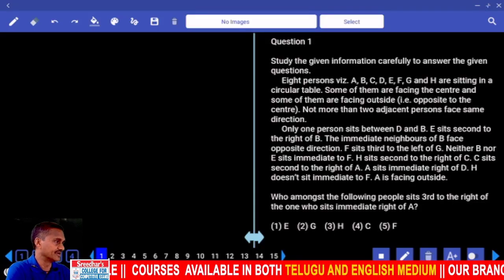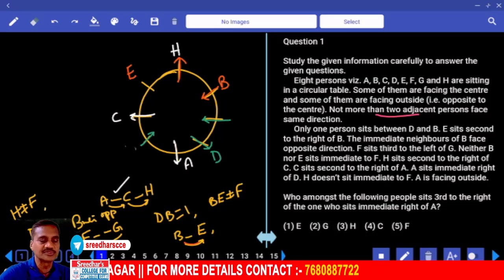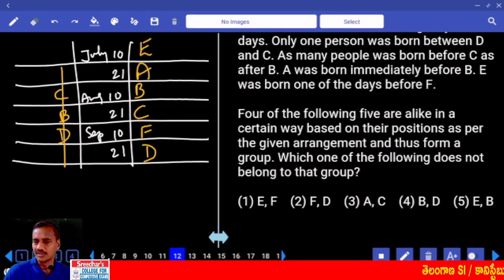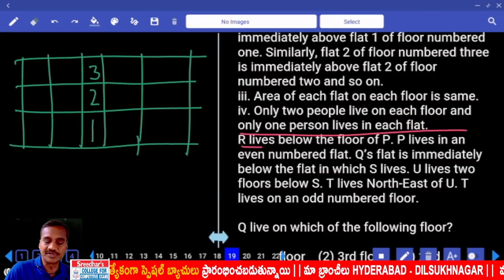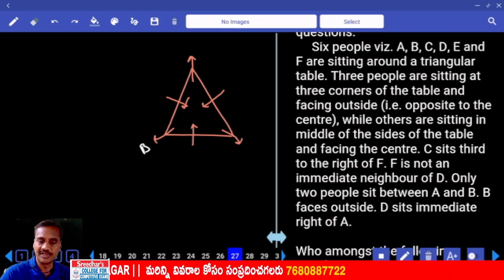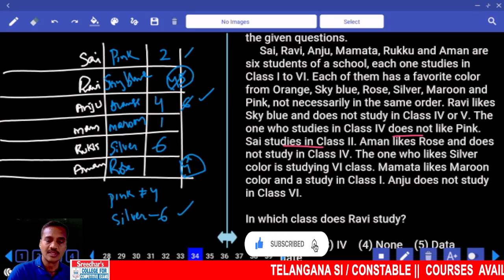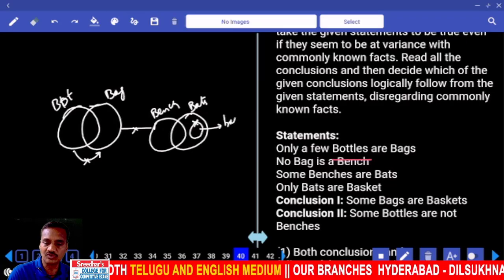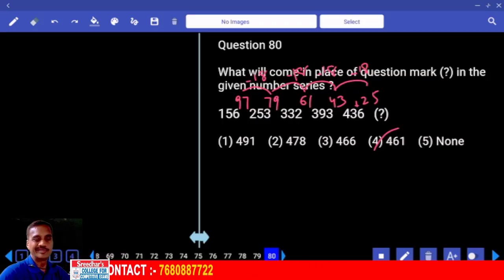IBPS RRB CLERK/PO 2025 | REASONING PRACTICE SET-22 | BEST STRATEGY, TIPS & SHORT CUTS | SHASI SIR